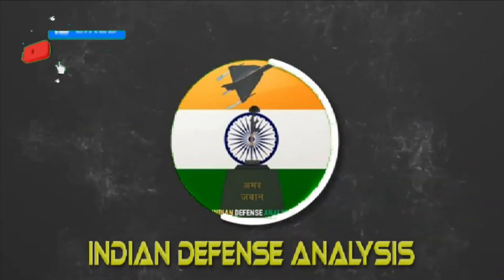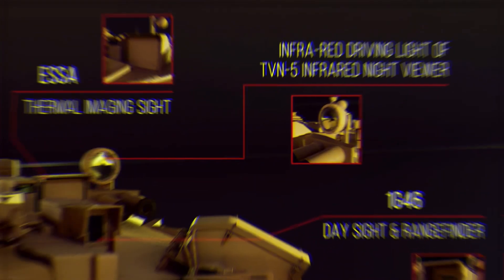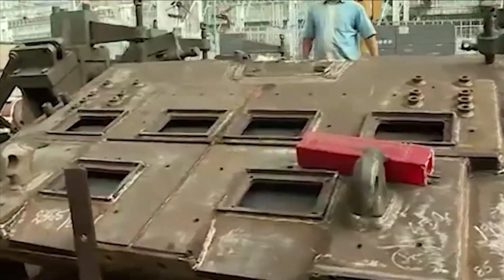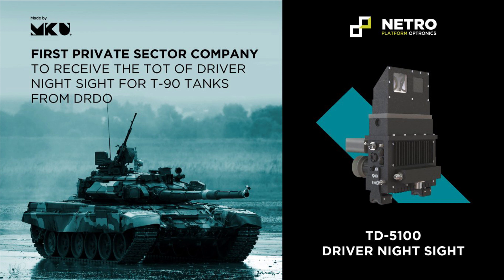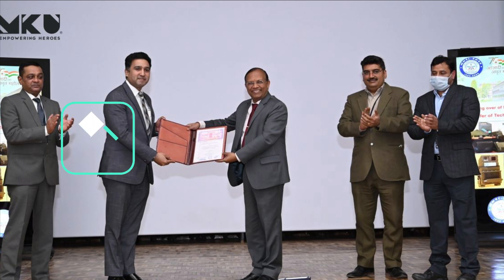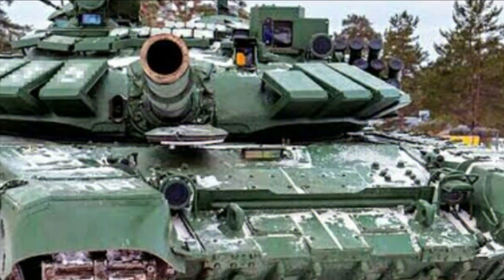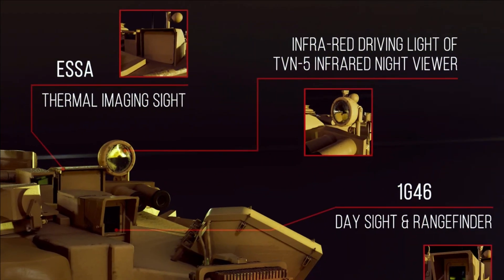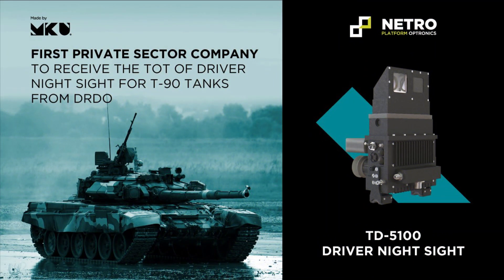T-90 Bhisma Upgrade: New Commander Night Sight & Guided weapon test kit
T-90 Bhisma

The T-90 Tanks Are The ‘Most Feared’ Weapon In The Indian Armoury. India’s T-90M Bhishma — named after a character in Mahabharata epic— sports French-built thermal sights, and Russian Kotakt-5 explosive reactive armor (ERA). Its turret also has domestically developed composite armor, a mixture of ceramic and other laminates, which may offer better protection than the stock T-90S, the Russian export model.  The optical devices are going to be game changer in the main battle field due to enhanced battle field awareness. Today’s battlefield scenario has also vastly changed. The proliferation of technology in the defense and security space has improved overall survivability and attack capabilities. This is why the upgrade of T-90 commander sight is crucial.

New Commander Sight of Battle Tanks-T-90 Bhisma by DRDO & BEL

In another boost to the “Make in India” initiative of the Ministry of Defence has signed a contract on 24th February for Rs. 1075 crore with Bharat Electronics Limited (BEL) for the retro-modification of Commander Sight of Battle Tanks-T-90. The retro-modification will be carried out in 957 T-90 tanks of the Indian Army. Commander sight of Indian main battle Tank T-90 is presently fitted with Image Converter (IC) tube-based sight for night viewing.

New Thermal Sight by DRDO & BEL

Based on the requirement projected by the Indian Army, DRDO and BEL have jointly designed and developed an advanced Mid Wave Thermal Image (MWIR) based sight as a replacement for the existing IC-based sight. MKU Ltd – a private defence firm has also received the Transfer of Technologies of Driver Night Sight for T-90 Tanks from DRDO this month.

Simulated Test & Interrogator Kit (STIK)

Beside the commander sight, The technology for ‘Simulated Test & Interrogator Kit (STIK) for T-90 Tank’ was also transferred to Opto Electronics Factory, a unit of India Optel Limited, Dehradun. The Kit will be used to check the readiness of the guided weapon system of the T-90 Tank in the field. IRDE - a DRDO lab has designed and developed the STIK based on the PSQR by the Indian Army. The system is completely indigenous and there is an urgent requirement for this system in the Indian Army

Specifications of New Commander Sight

The new retro-modified Commander sight employs a thermal imager capable of detecting the targets at 8 Kms during day and night and a Laser Ranger Finder (LRF) to find the ranges accurately up to 5 Kms, thereby enhancing its capability to engage target at longer ranges. With the corrections from ballistic software and LRF, the Commander of T-90 can detect, engage and neutralize the targets with phenomenal accuracy.

The system comprises an advanced uncooled thermal imager and a day camera having low light level imaging capability in form-fit configuration. It also incorporates electronic image fusion of thermal imager and day camera. The system is a substantial upgrade to the existing sighting system, which will greatly enhance the night fighting capability of T-90 tank

The indigenously developed sight completed extensive evaluations under field conditions successfully. The successful indigenous development of Thermal Imager based Commander Sight will provide further fillip to indigenous R&D and defence manufacturing.